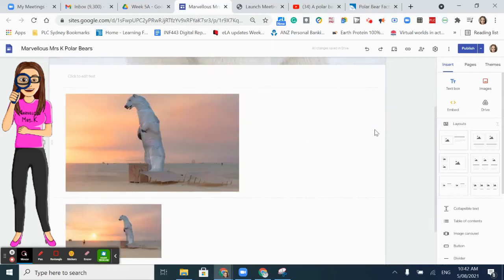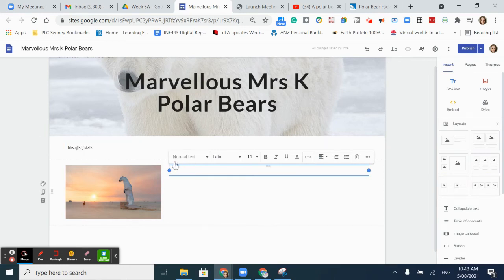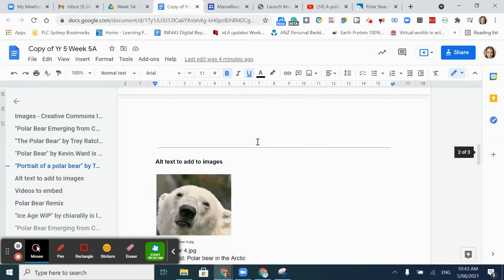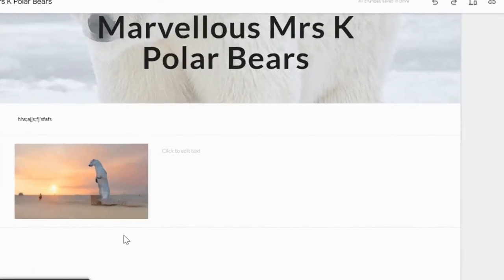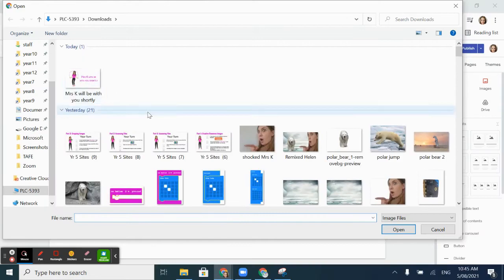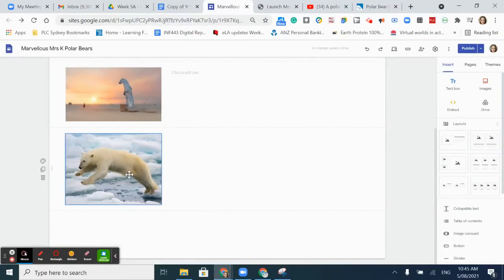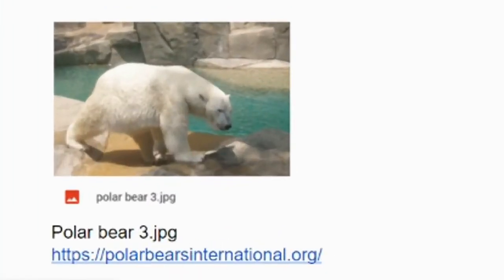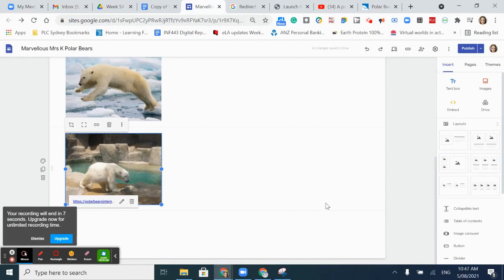Google Sites, Images and Links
A video that explores how you can add images with links to your  Google Site.